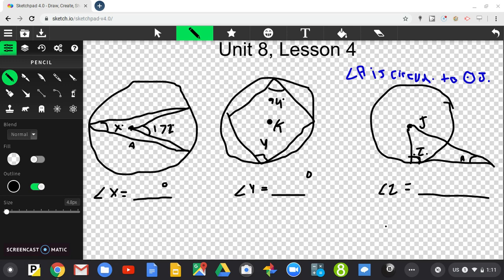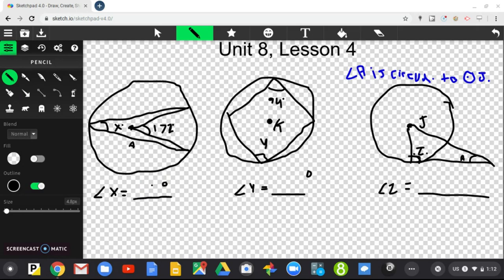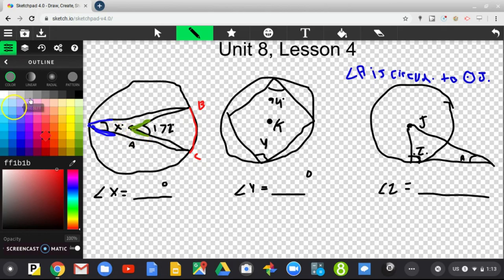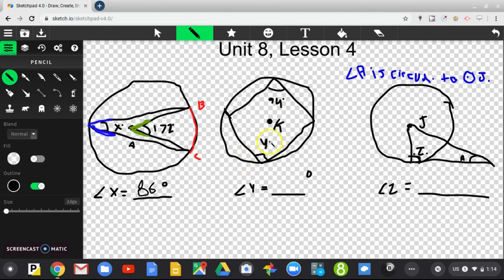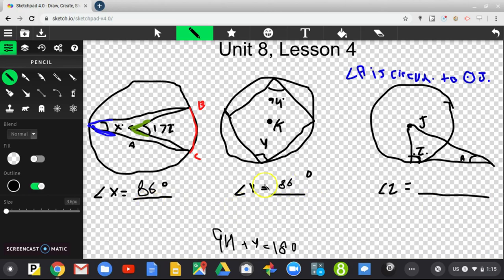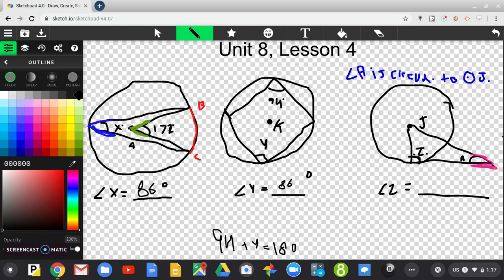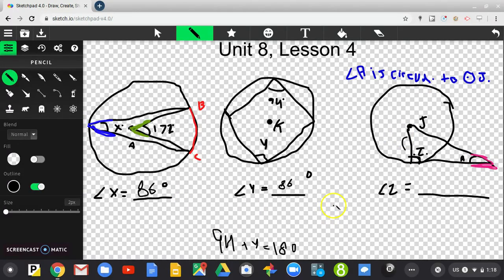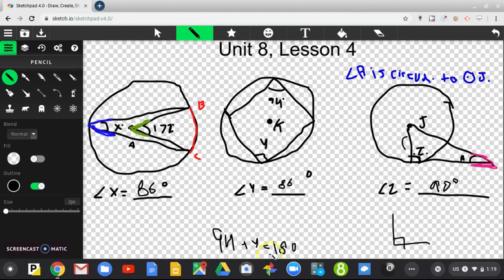Unit 8 - Lesson 4: Rules of circles